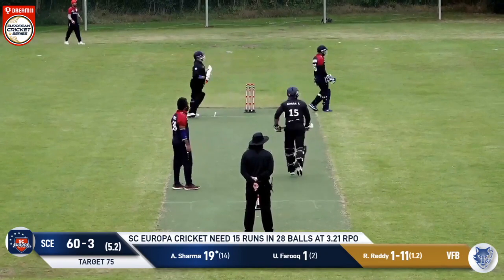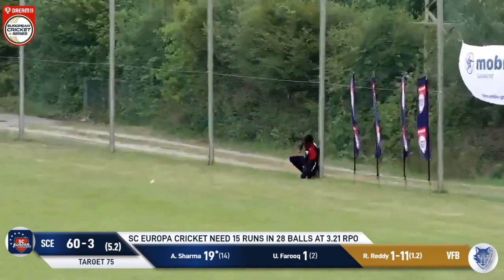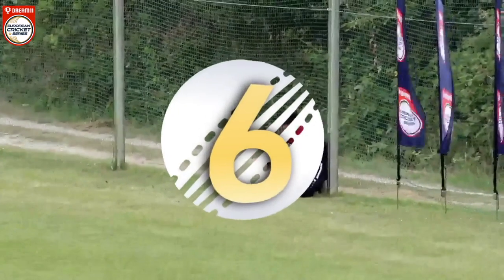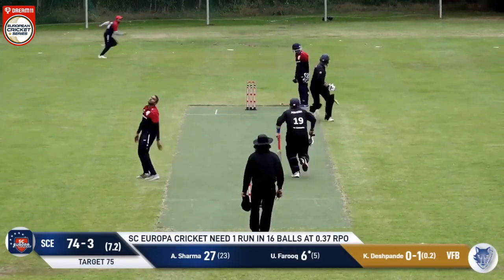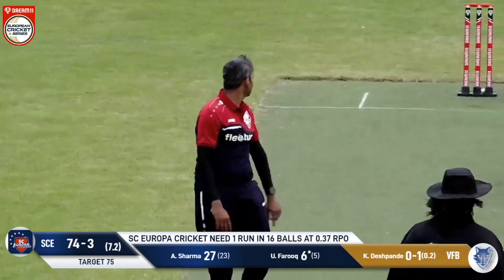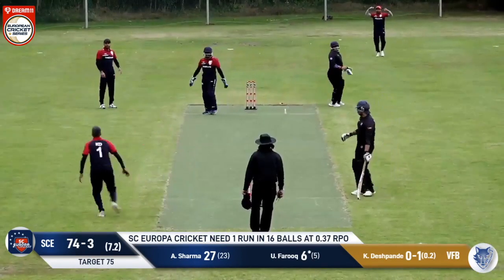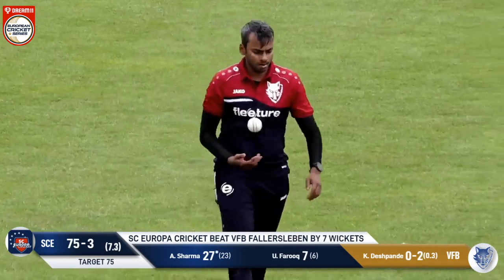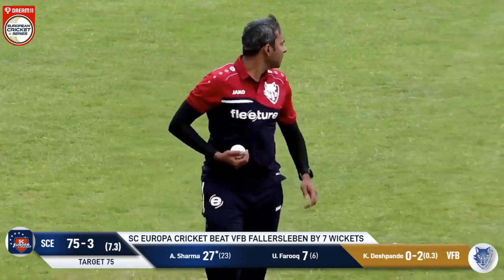MOM: A.Sharma - VFB vs SCE | Highlights | Dream11 European Cricket Series Kummerfeld Day 2 | Germany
Man of the Match: Ashish Sharma 27(23) - VFB vs SCE | Highlights | Dream11 European Cricket Series Kummerfeld Day 2 | Germany 2020